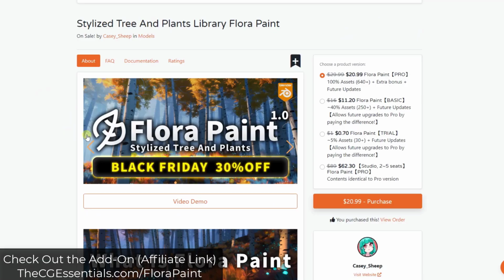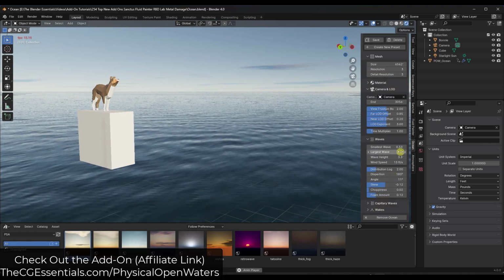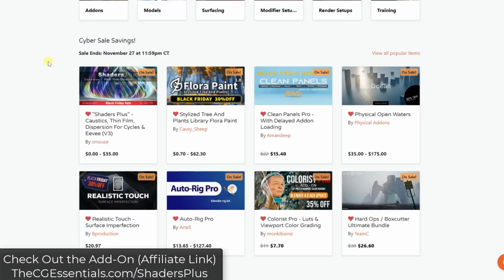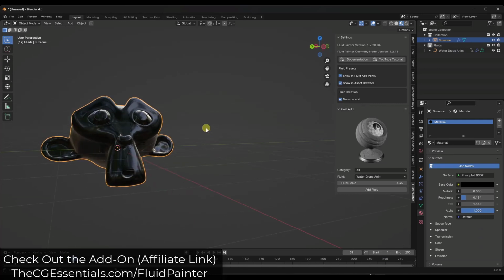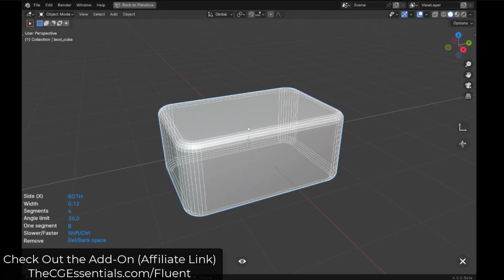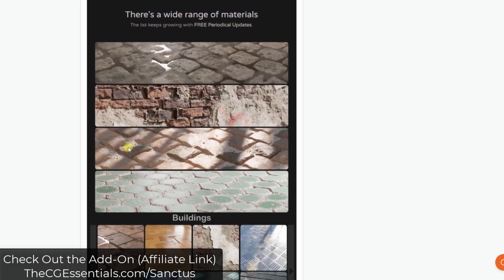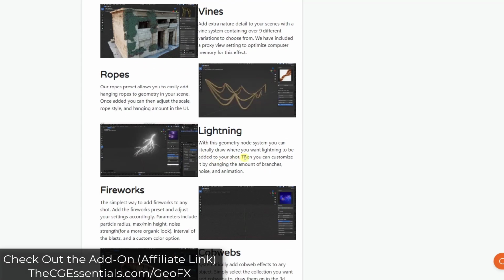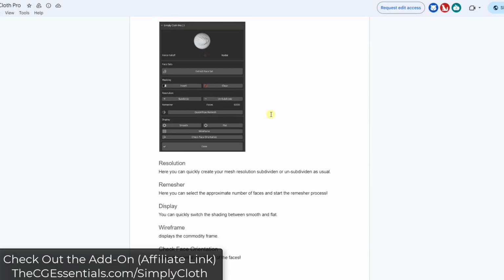The Best NEW AND UPDATED Blender Add-Ons - JUMBO DISCOUNT EDITION!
In this video, we check out some of the new and updated add-ons in the Blender Market that are currently on sale as a part of the Blender Market Black Friday sale!

TIMESTAMPS
0:47 - Flora Paint
1:58 - Physical Open Water
4:25 - BagaStreet
6:07 - Shaders Plus
7:35 - Fluid Painter
9:37 - Realistic Touch Surface Imperfections
10:25 - Fluent Version 3
12:36 - RBD Lab Metalsoft
13:46 - Sanctus Library
16:05 - GeoFX
18:15 - Simply Cloth Pro 3